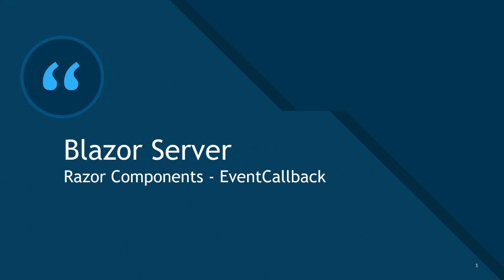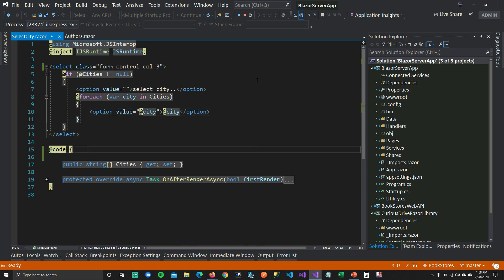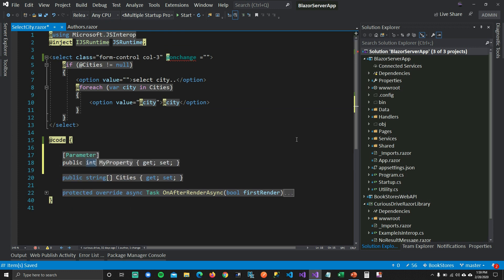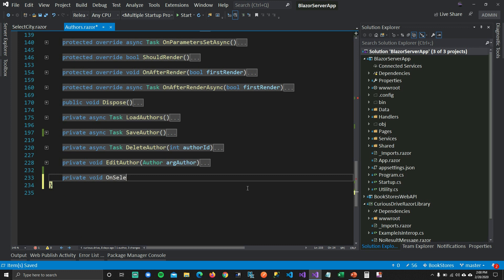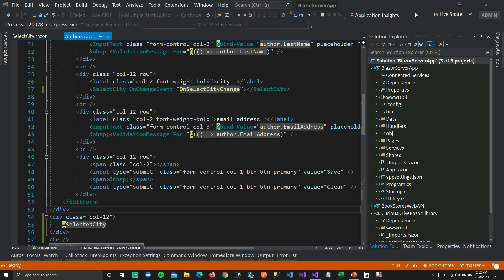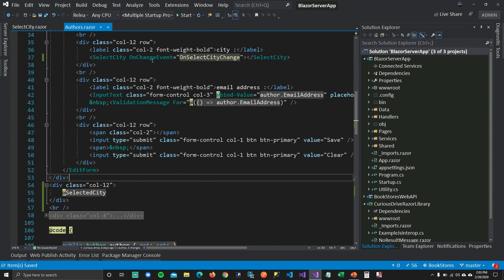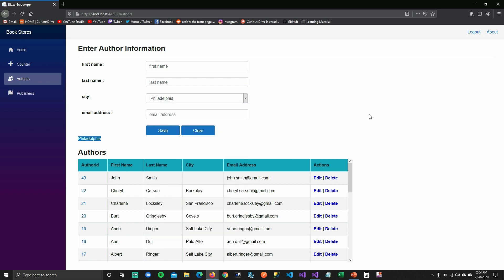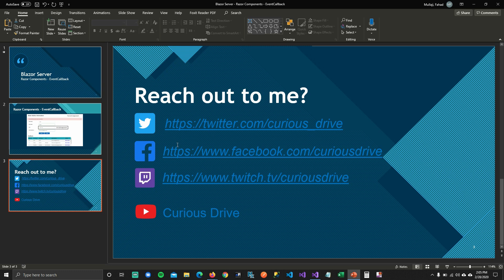Blazor Tutorial : Razor Components | EventCallback - EP22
Hey Coders,

In this Blazor tutorial, I am going to trough steps on how you can EventCallback to get values from your child Component to your parent component

Content -
1. OnChange
2. Parameter
3. EventCallback
4. ChangeEventArgs